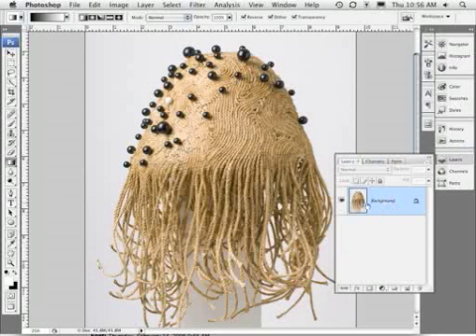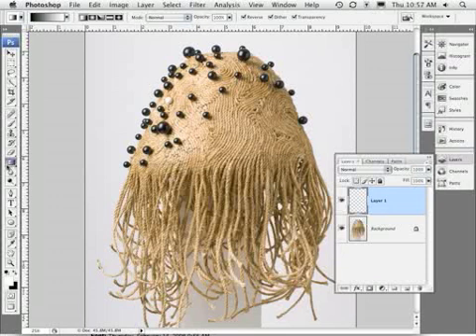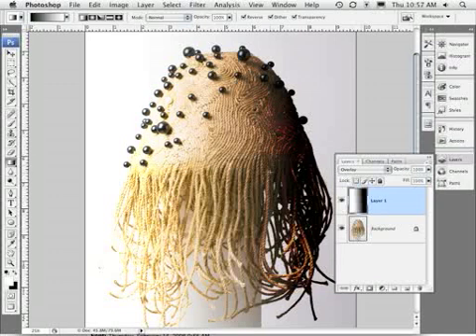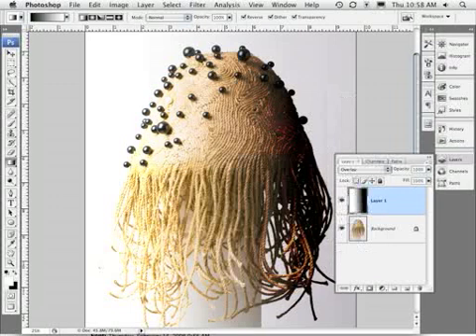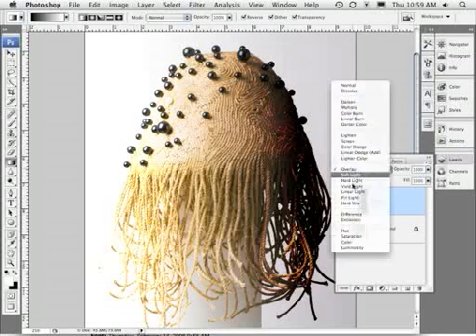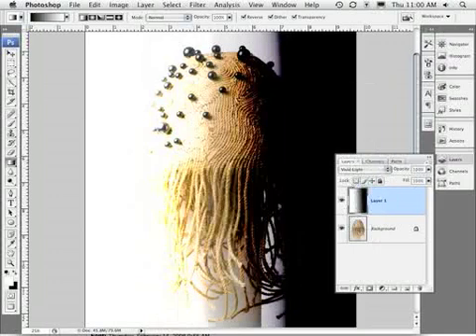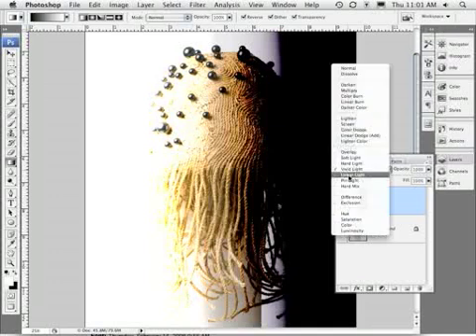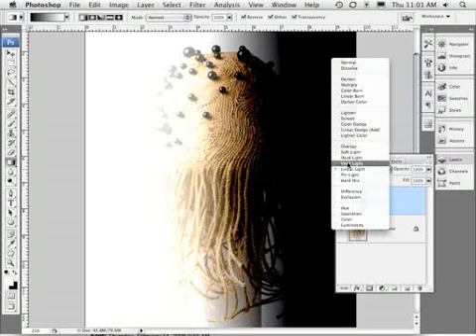Photoshop Tutorial: Layer Blending Mode Intro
. This is a brief introduction to the overlay layer blending mode group.  First of a series of tutorials.